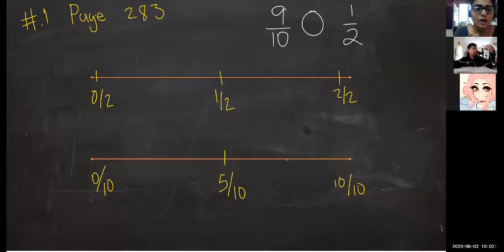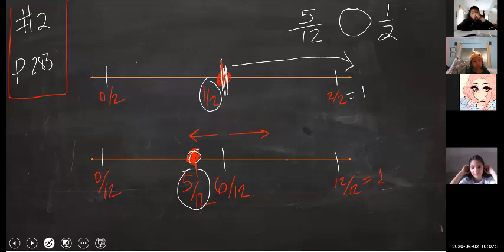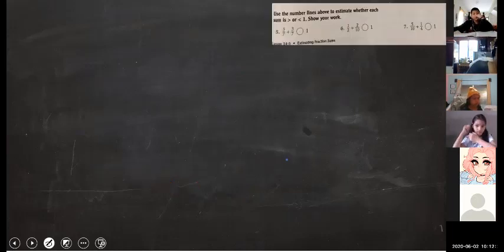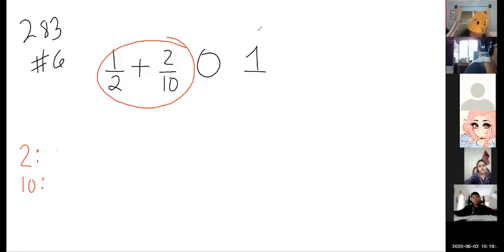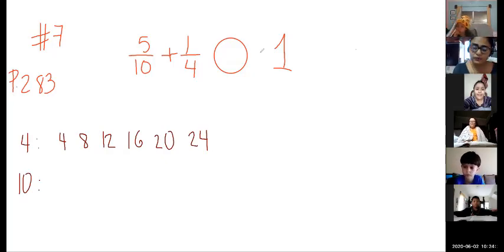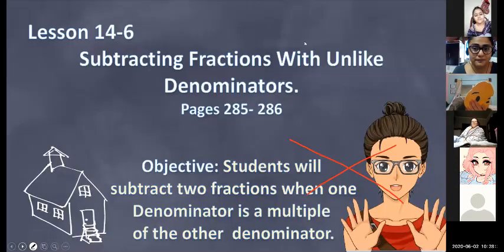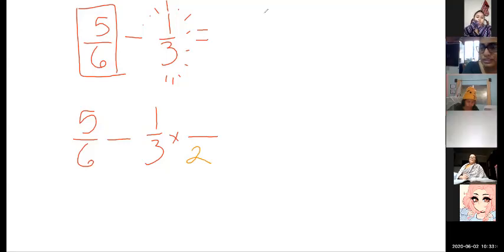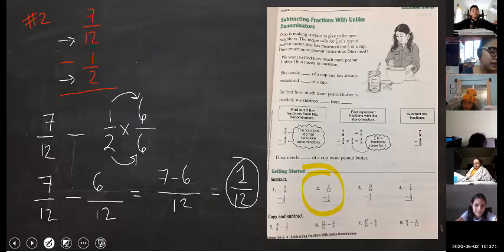Adding and subtracting Fractions with Unlike denominators (1/2)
Adding and subtracting fractions with unlike denominators using the LCD
lesson 14.6 Subtracting with unlike denominators page 285, 286
Lesson 14.7 Finding Common Multiple.